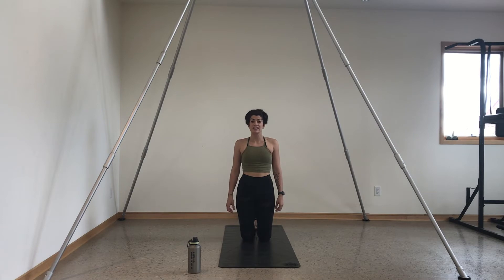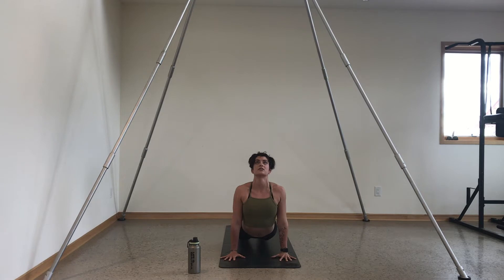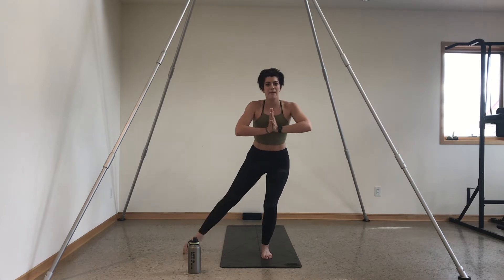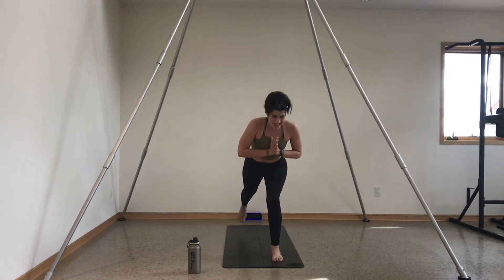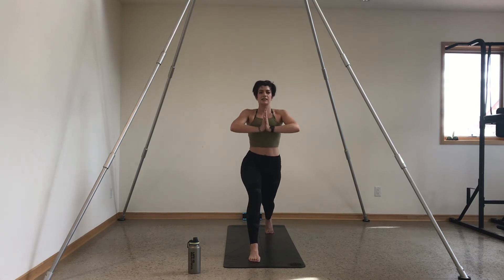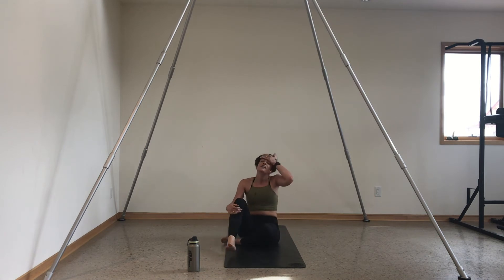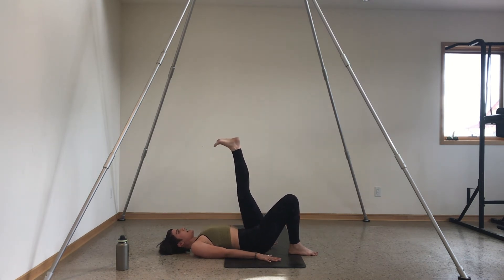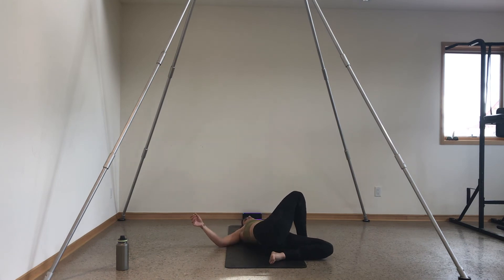Bodyweight Sculpt class with Chelsea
Want more Sol 19 Yoga from anywhere? We are live streaming a portion of our in person classes that you can join virtually. If you can't make it at that exact time, we offer our members a login for our On-Demand library, where all of the classes are uploaded.

Join Chelsea for this 40-minute, bodyweight, Sculpt Class. Enjoy the perfect blend of yoga, HIIT, and strength training all without weights.

Time to get sweaty and build some strength!

Optional Props:
none :)

Instructor:
Chelsea Mack

Artwork:
John Speaker